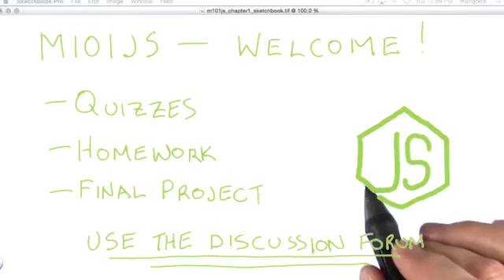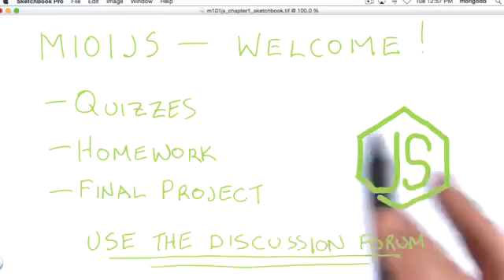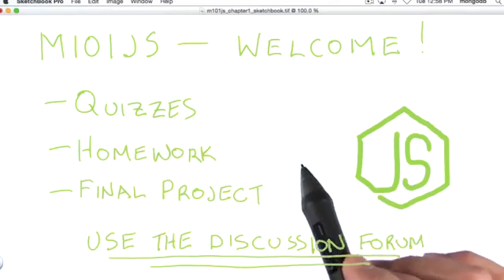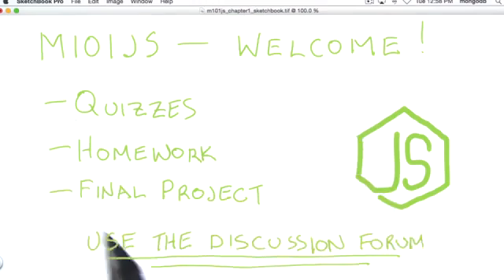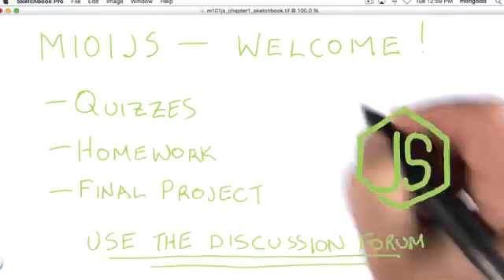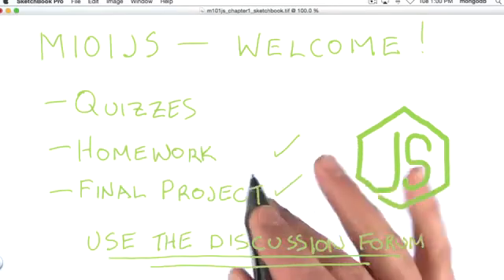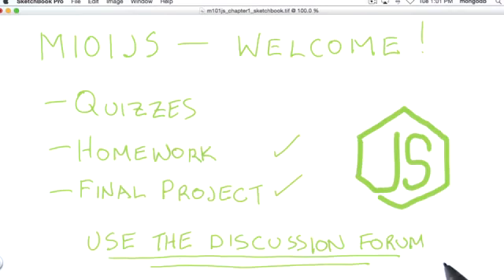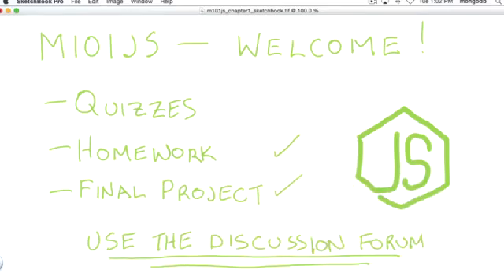welcome to m101js YouTube 360p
Welcome to M101 Course - MongoDB for NodeJS Developers